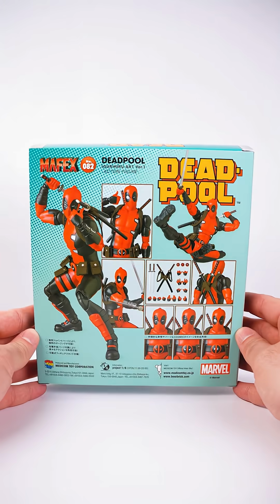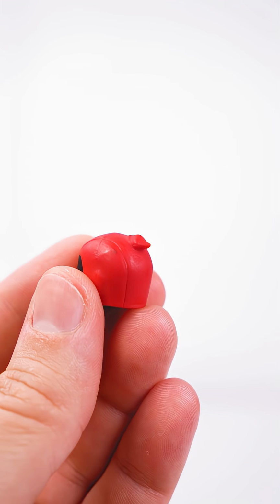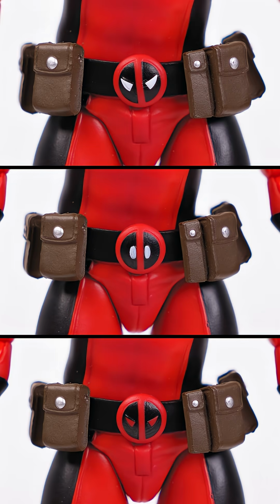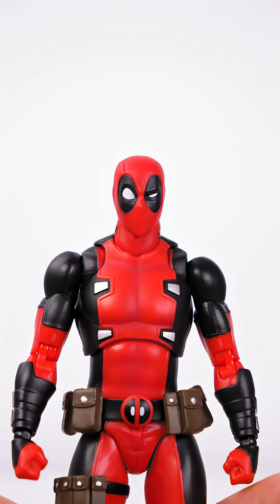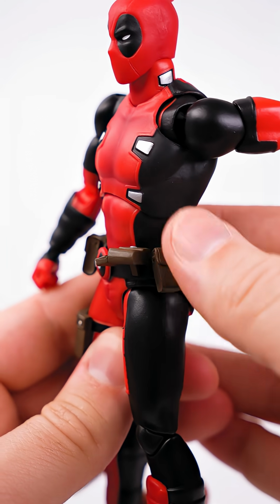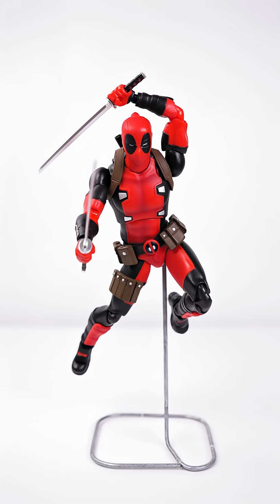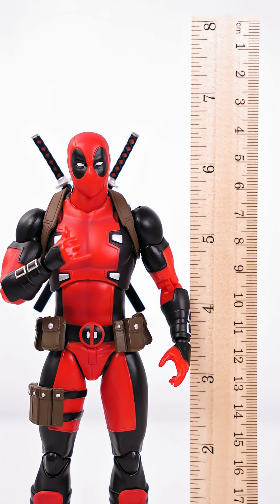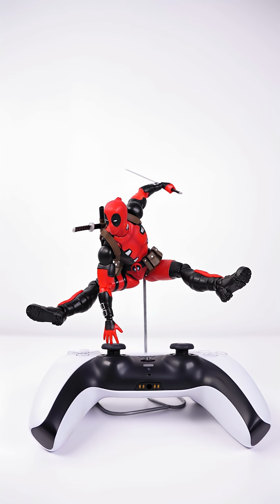Unboxing the Mafex Deadpool Gurihiru Art Version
Unboxing the Mafex Deadpool, Gurihiru art version. Do you think this is the definitive Deadpool action figure? Or do you prefer the Revoltech version?